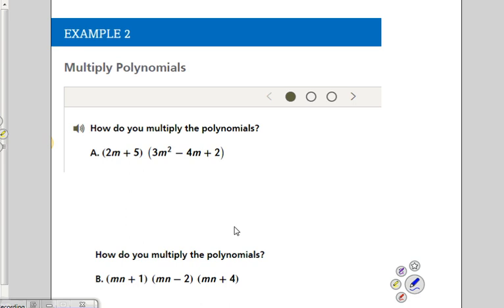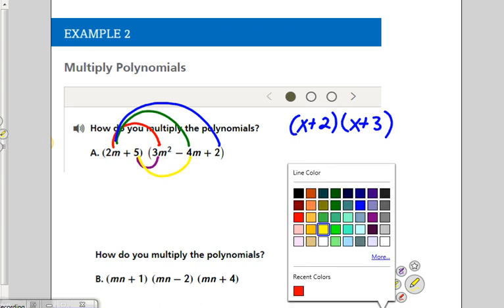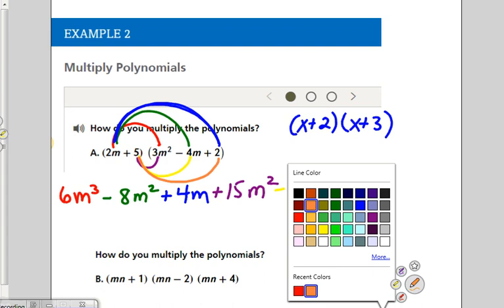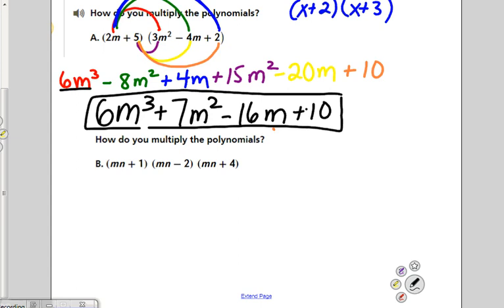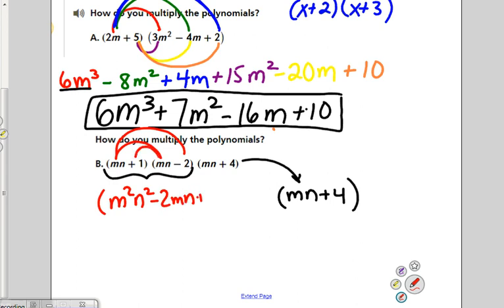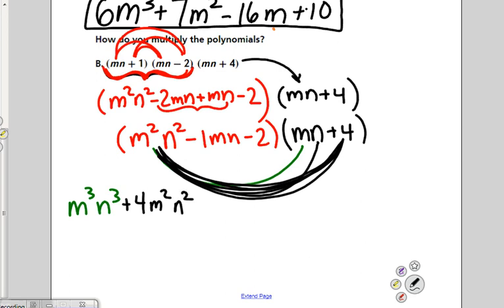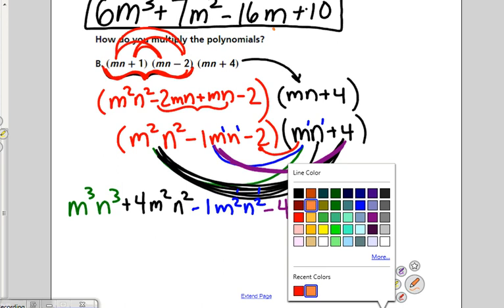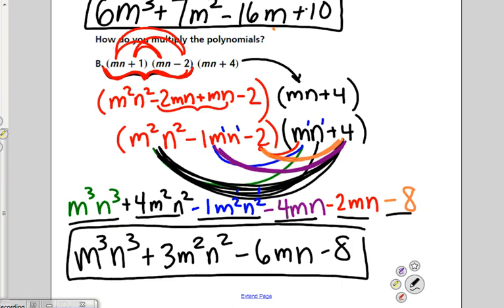Lesson 3.2 Example B